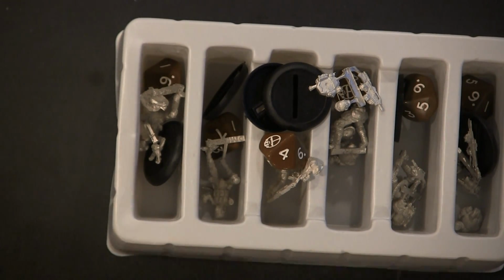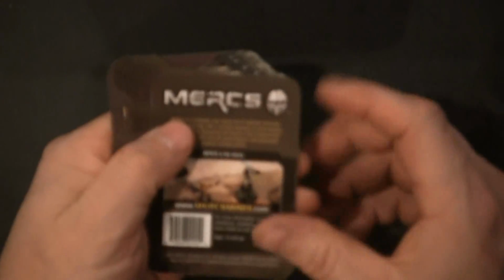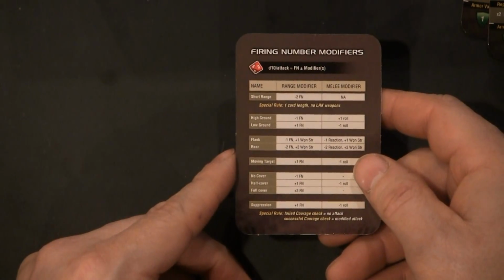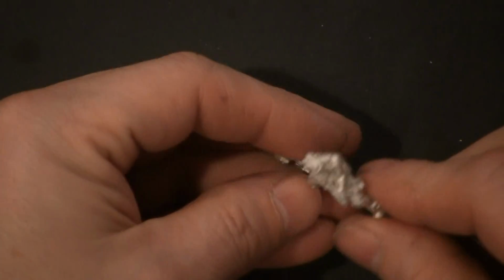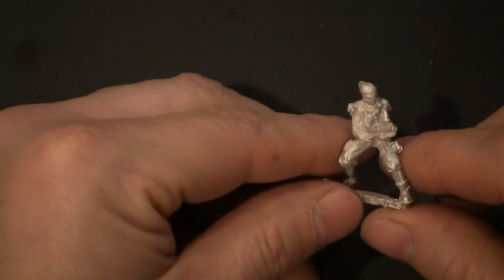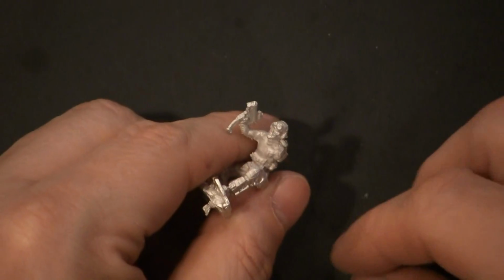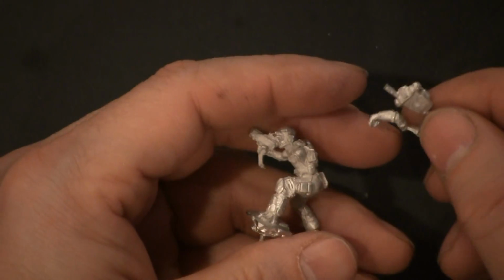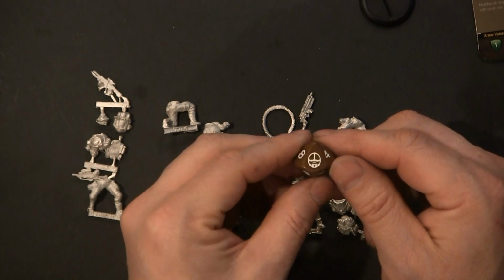Box Breaking 63 MERCS FCC Starter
In this Box Breaking Matt takes a look at the FCC starter pack of the MERCS miniatures line.  MERCS is a fast paced skirmish game.